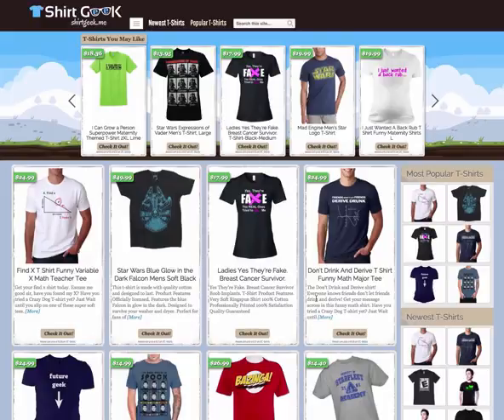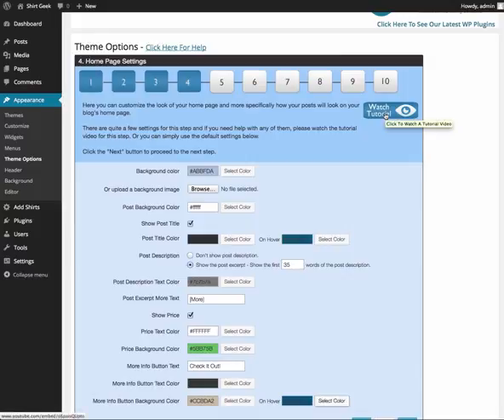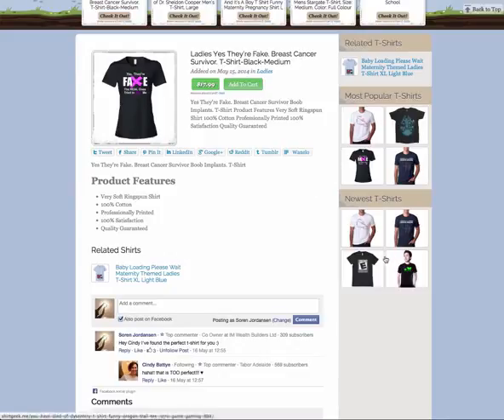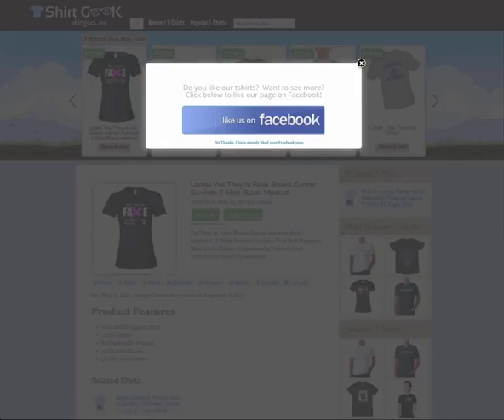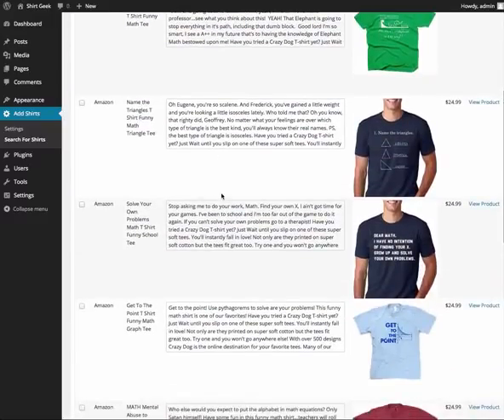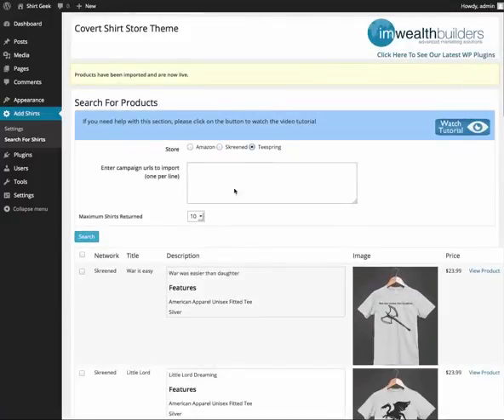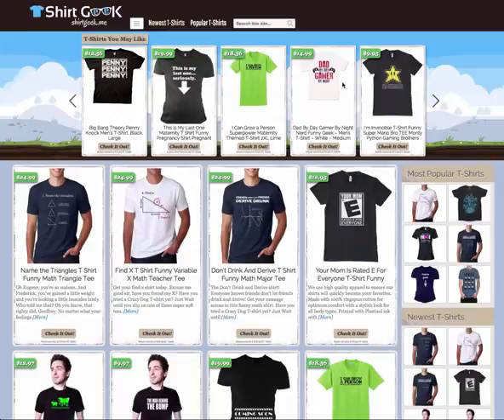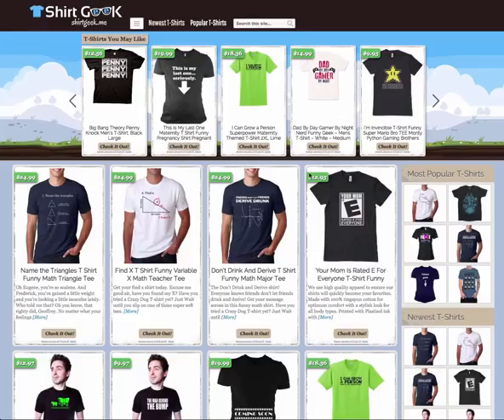Covert Shirt Store Review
So What Is The Covert Shirt Store All About Anyways

The Covert Shirt Store is a WordPress Theme designed to sell T-Shirts both on Facebook and organically through the SERPS

Some of the cool features include:

- Step-by-Step Wizard for easy setup and site customization...

Check out this comprehensive review of the Covert Shirt Store here..